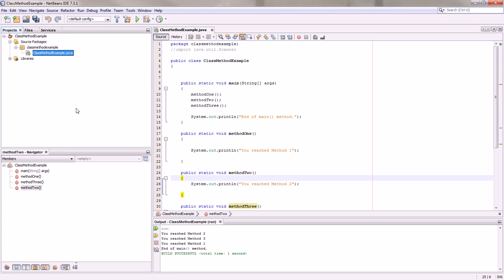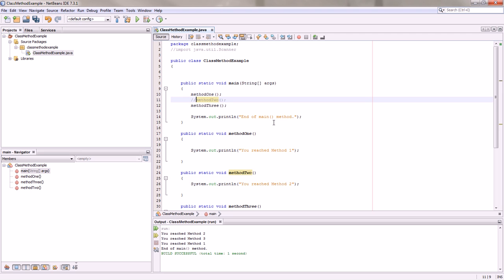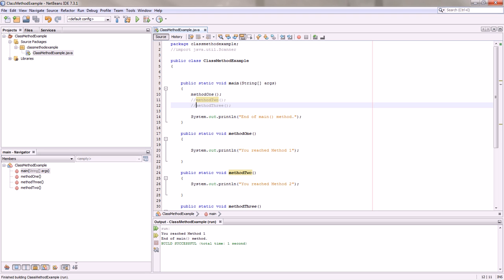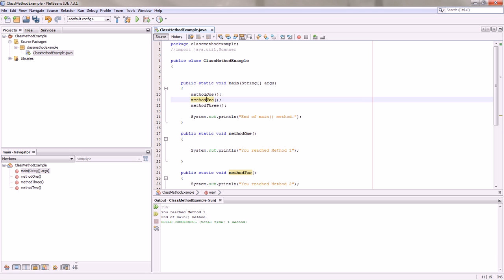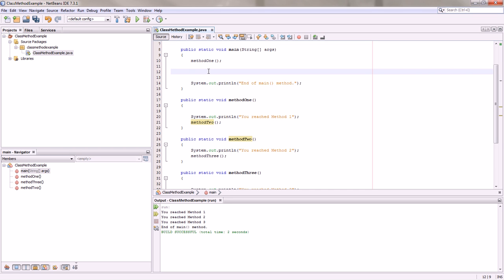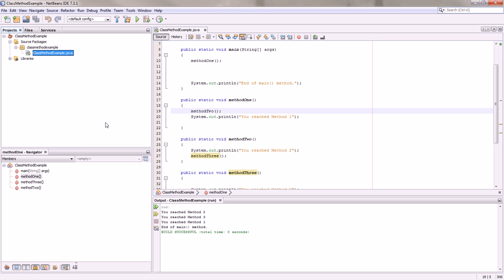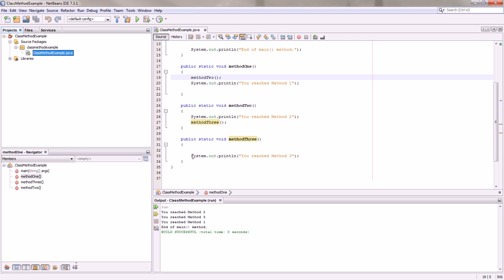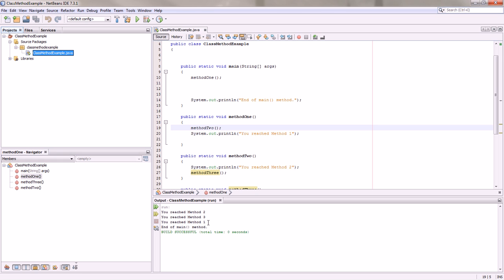Java Tutorial 1: Creating and Calling Methods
This first tutorial is an introduction to methods in Java.